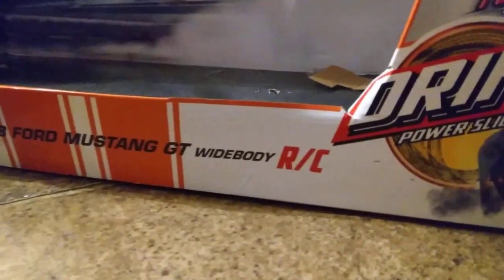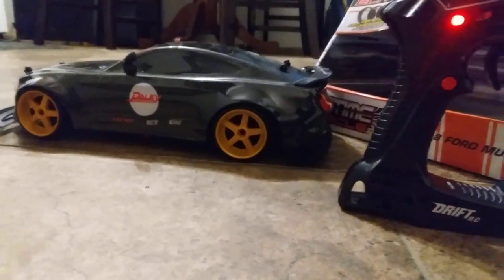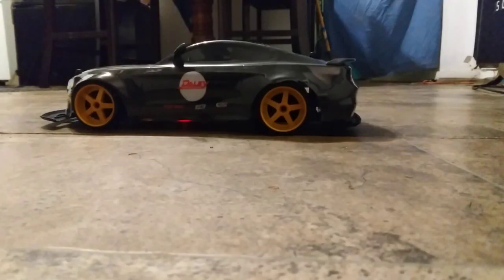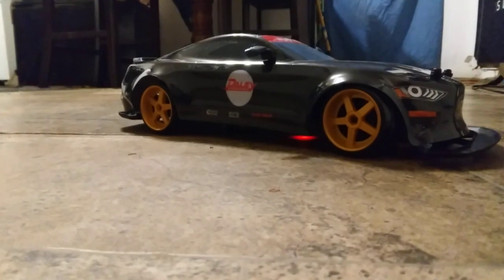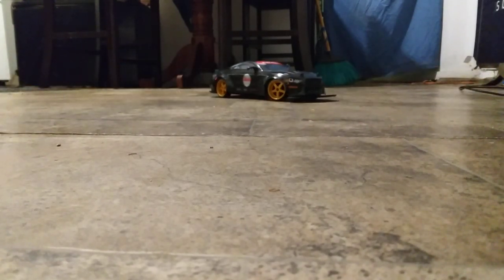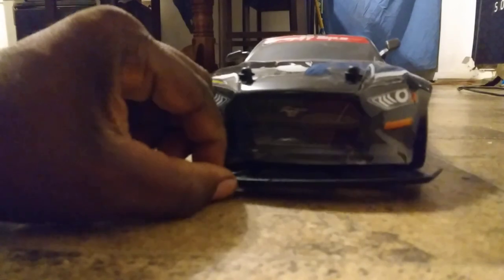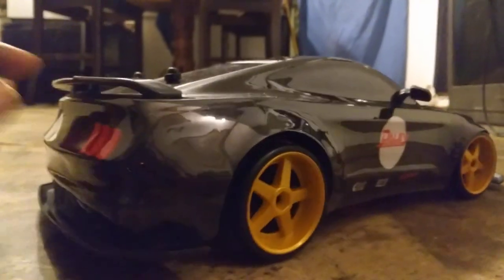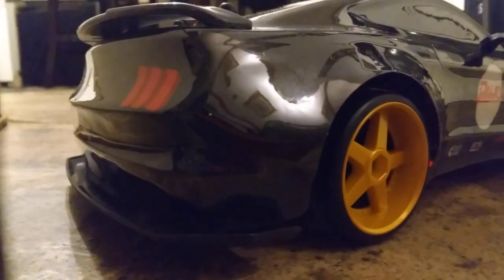2025 jada drift mustang wide body rc car turbo boost review 50 bucks on amazon